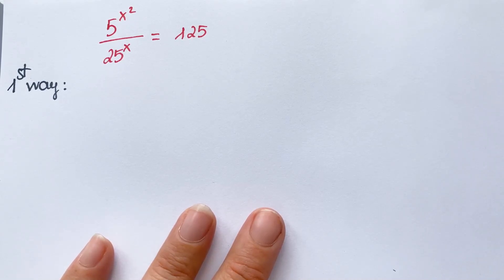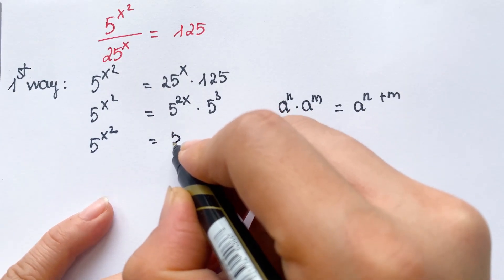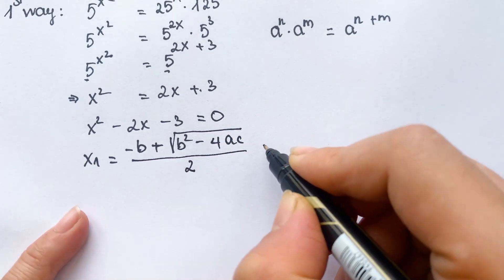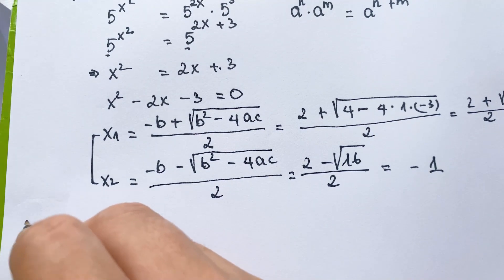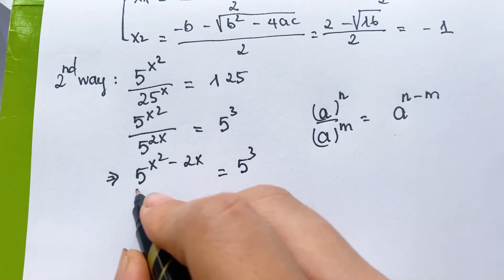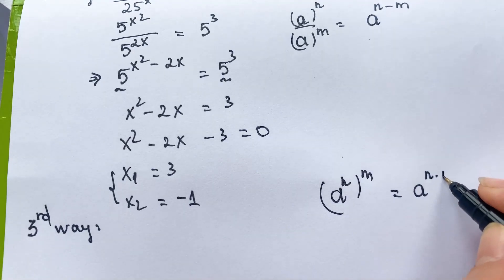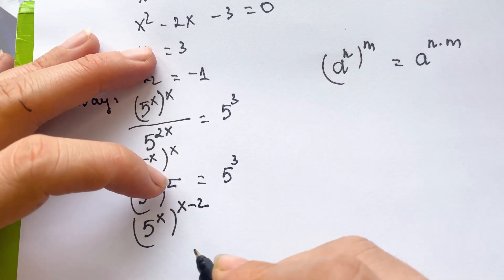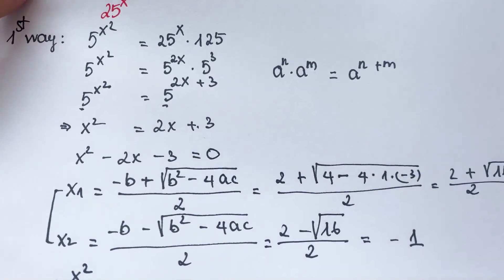3 Best Ways to Solve A Nice Exponential Problem